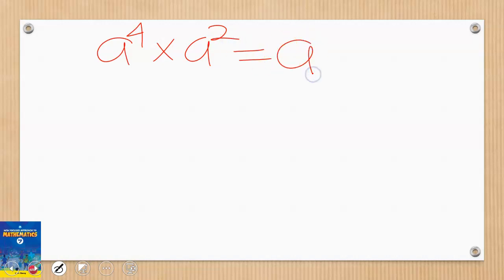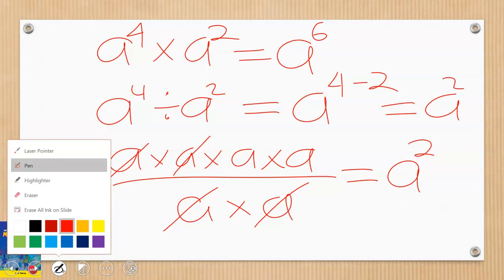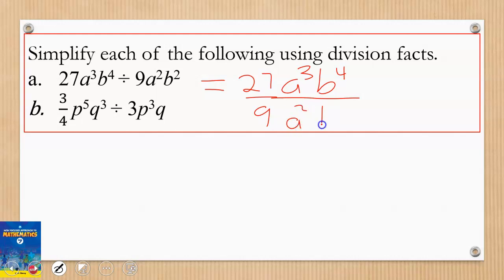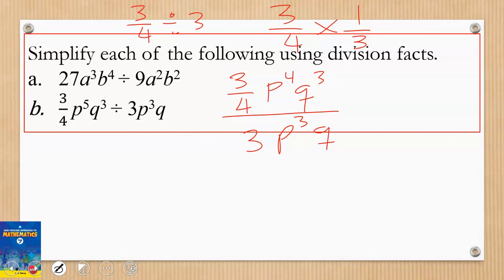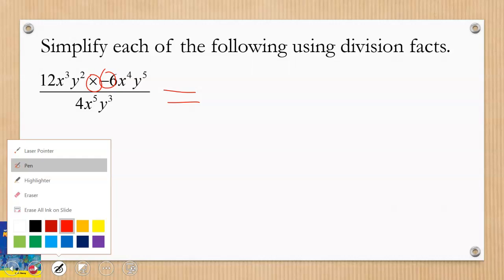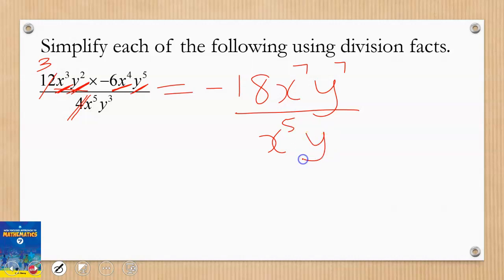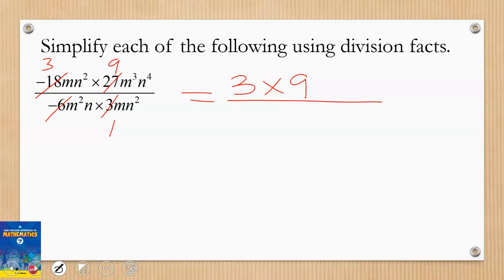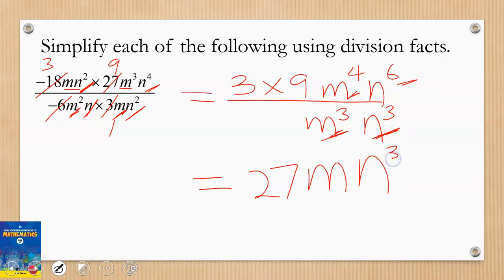Division of Algebraic Expression Pg 211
This is New Focused Approach to Mathematics video lessons on Division of Algebraic Expressions